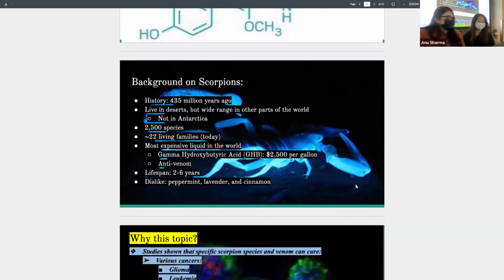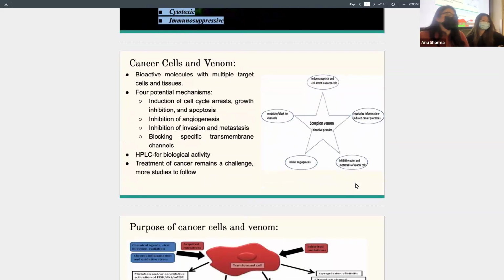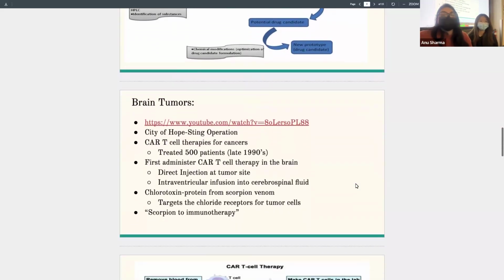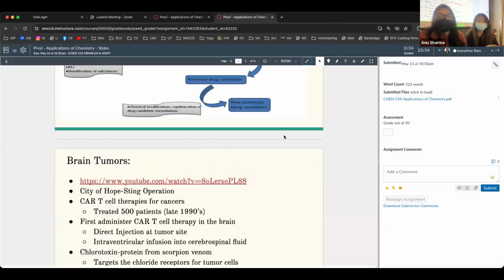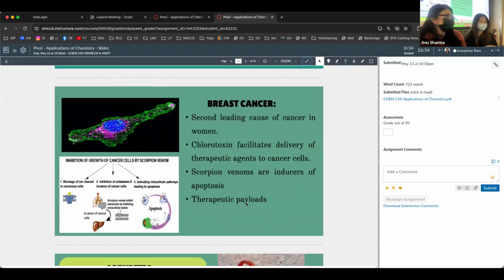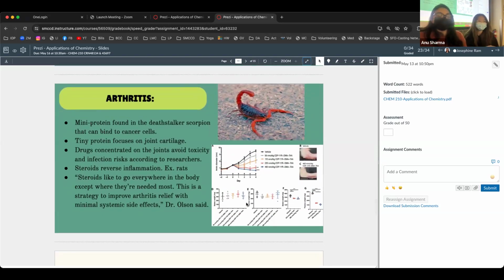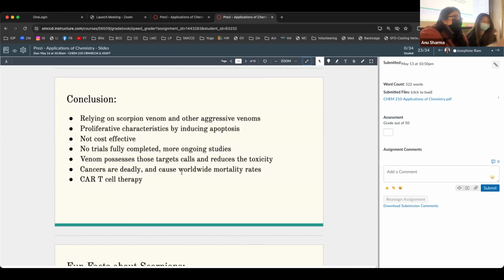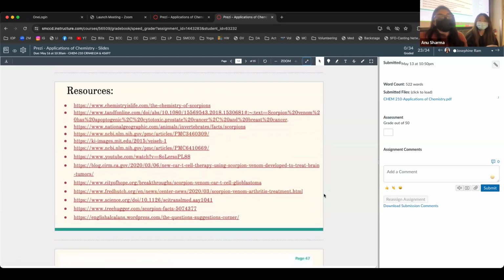Scorpions & their chemistry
CREDITS: Students at Skyline College Chem 120 Spring 2024